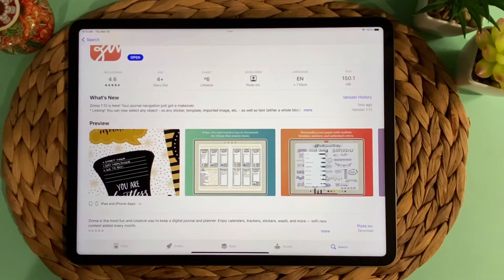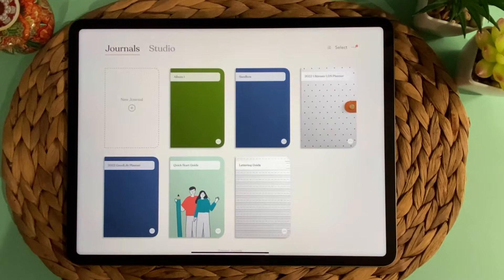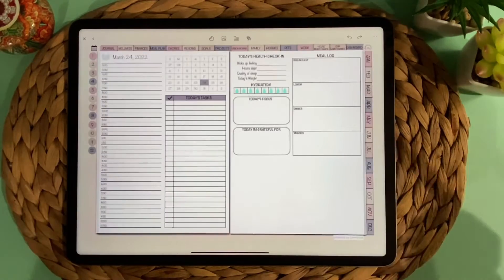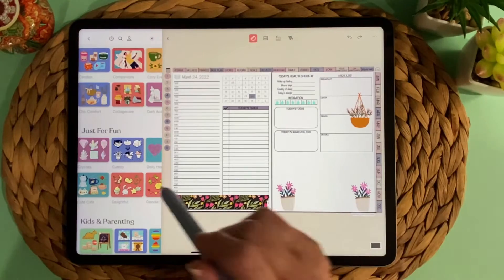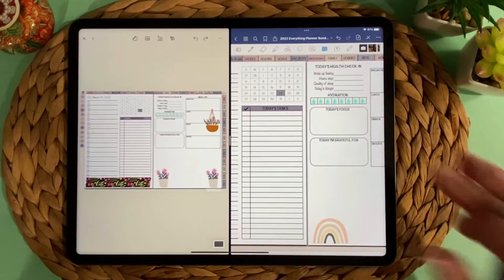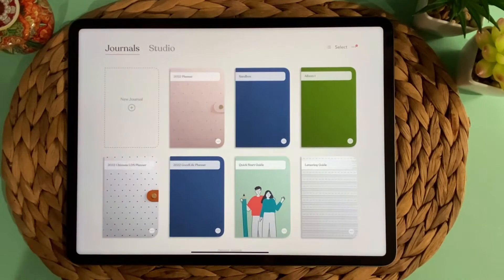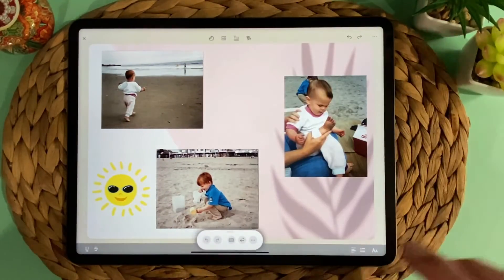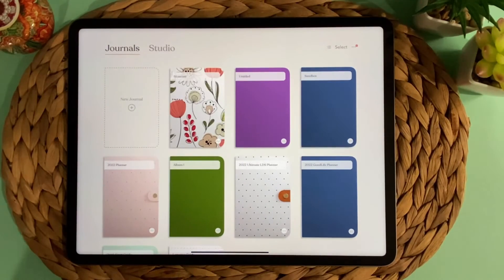Is the Zinnia app worth it? | Digital Planning and Photo Album Creation in Zinnia Journal & Planner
Have you ever wondered if paying for a subscription for the Zinnia Journal & Planner app is worth the cost? What about using GoodNotes instead? Or, is it possible to use both apps, and how would that be useful or worth it?

This video shows you how you can utilize the Zinnia app for your digital planning and photo album creation, as well as how, even if you prefer GoodNotes, you still might want to consider subscribing to Zinnia. You will also learn how to import a pdf digital planner into the Zinnia app.

⭐️ Planner used in this video - 2022 Everything Planner

iPad Pro 12.9"
Apple Pencil
Apple Pencil Sleeve
JETech Paper Screen Protector